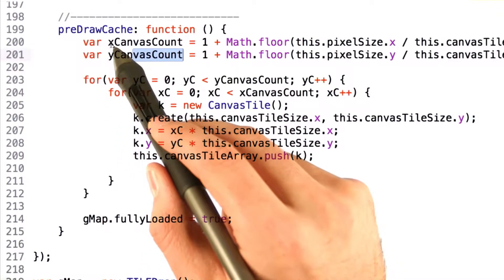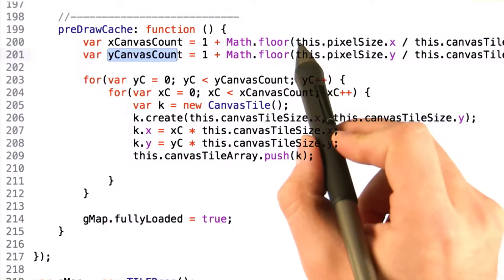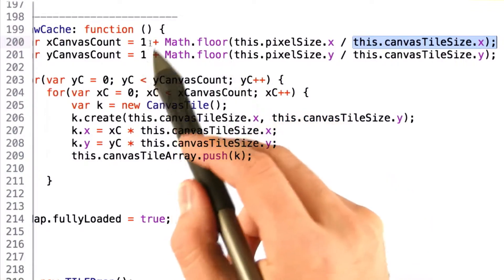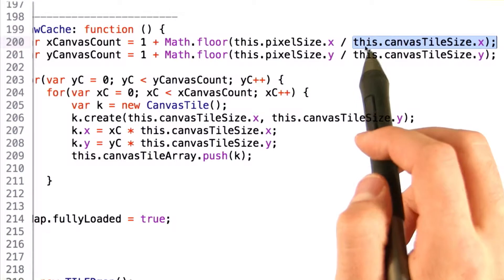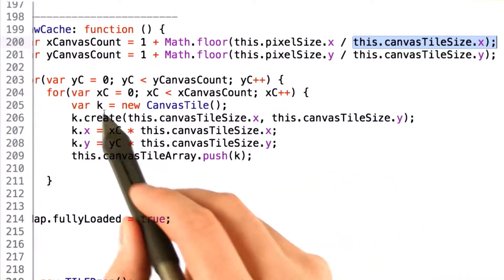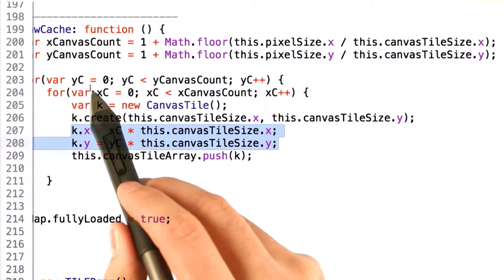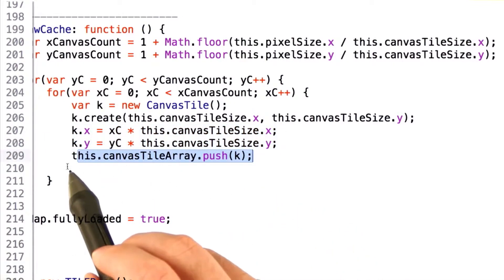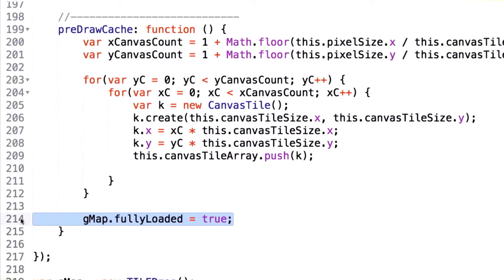Cached Tile Draws - HTML5 Game Development